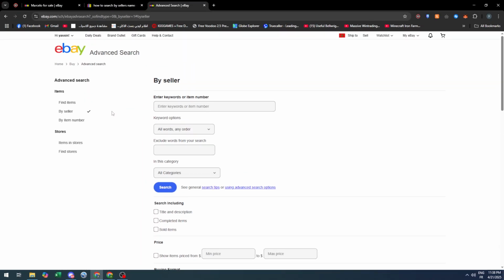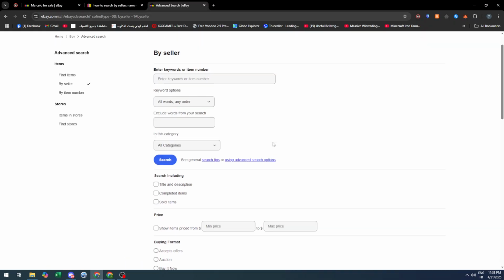How To Look Up Ebay Seller By Name Tutorial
Today we talk about look up ebay seller by name,ebay,ebay seller,ebay tips